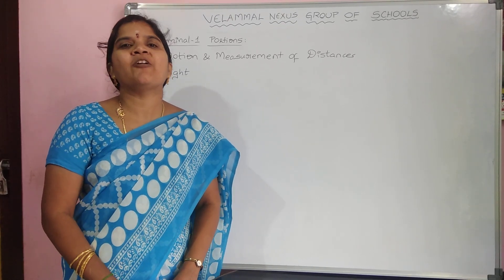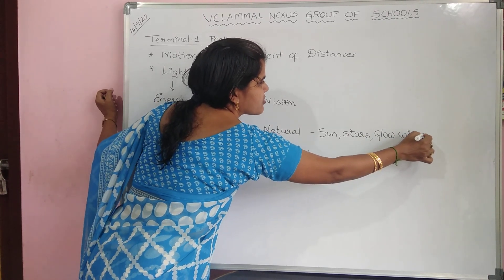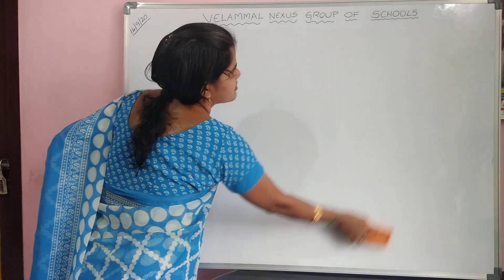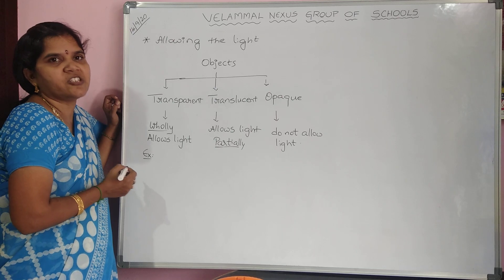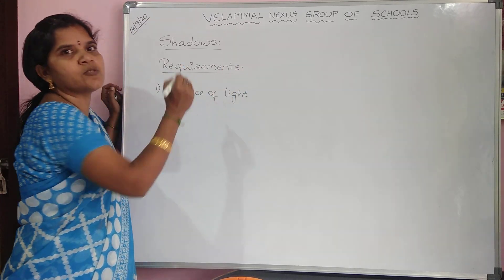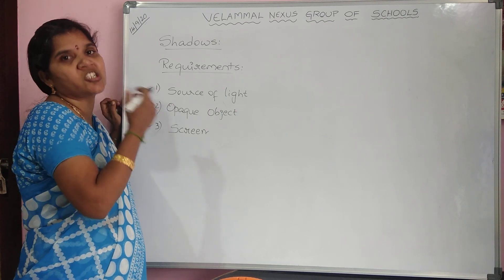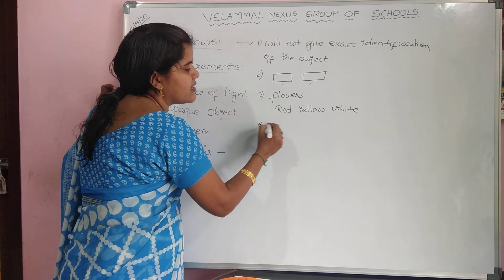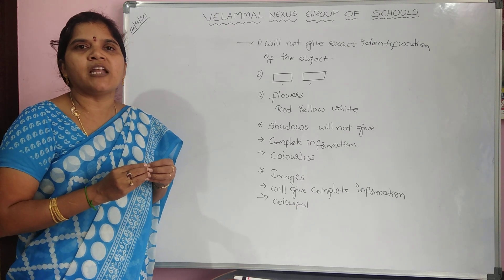CLASS 6 CBSE LIGHT TERM 1 REVISION(14/09/20)